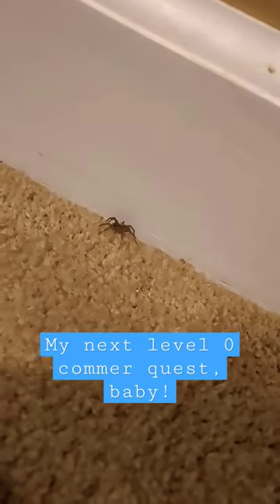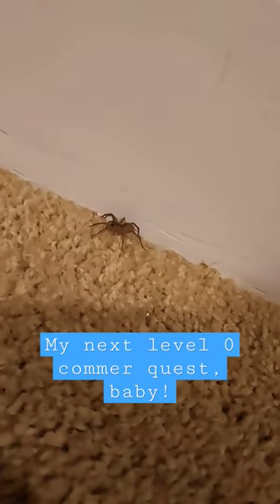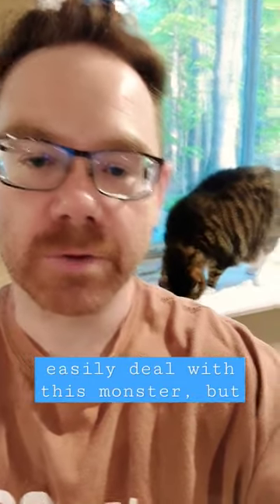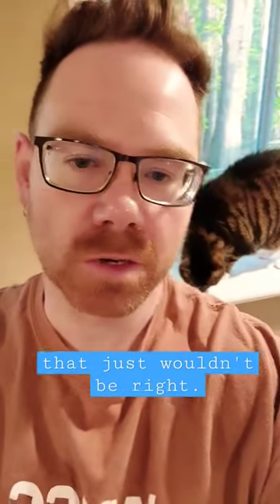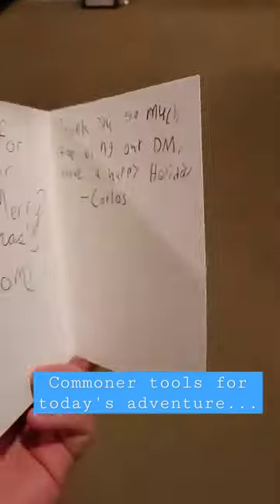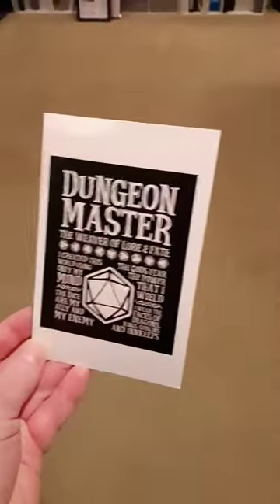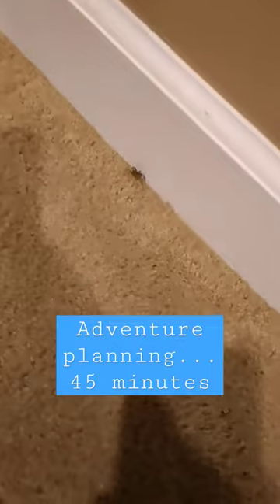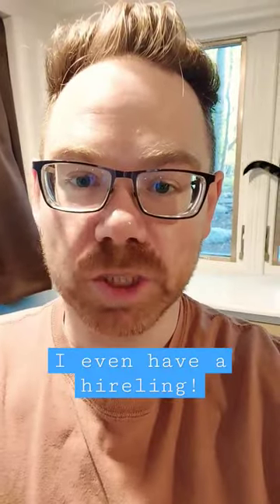POV: Giant Spider Level 0 Commoner Quest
A GIANT SPIDER has been roaming around my basement, so today I embarked on a LEVEL 0 COMMONER QUEST to oust the monster from my RPG dungeon. We will discuss options I considered, including turning Squeaky loose on this monster, and go over my commoner tools of the trade that I used for this quest. Win or fail, I really hope I make level 1.

THE SECRET ART OF GAME MASTERY | Get decades of GM experience in one book!

LAIR MAGAZINE | Easy-to-use D&D 5e and Pathfinder 2e GM resources (adventures, maps, puzzles, traps, and more) designed to reduce GM prep time and help you run amazing games!

FREE GM RESOURCES | Join the DM Lair Newsletter to get 100% FREE D&D 5e adventures and other GM resources emailed to you every week

LAIRS & LEGENDS | Over 700 pages of D&D 5e GM resources: adventures spanning levels 1 to 15, 100+ new monsters, encounters, puzzles, traps, villains, NPCs, maps, and more!

DM LAIR STORE | Get back issues of Lair Magazine, Lairs & Legends, Loot & Lore, Into the Fey, map packs, 5e adventures, and other 5e GM resources!

DISCORD | Join our awesome, welcoming community of game masters who encourage and help each other out

ROLL20 ADVENTURES | Get professionally made Roll20 D&D 5e adventures The DM Lair team has created